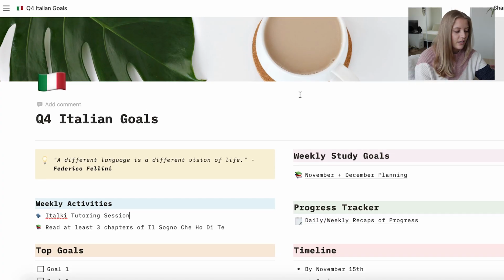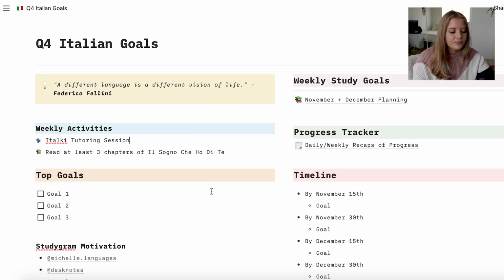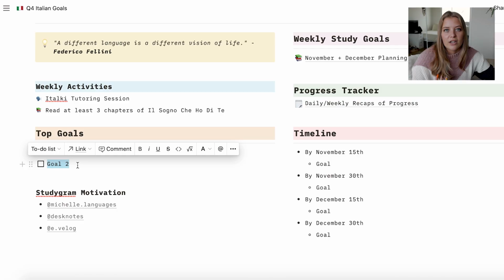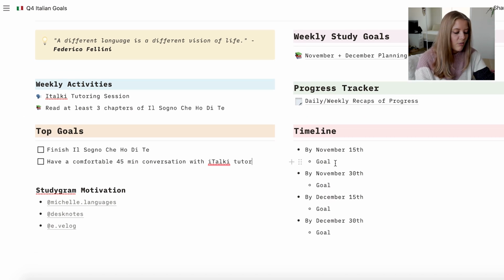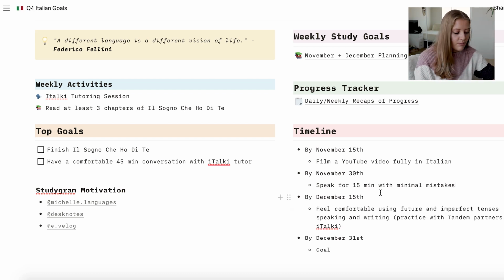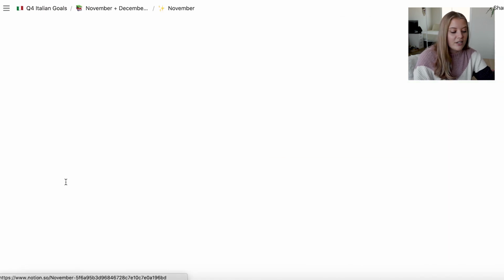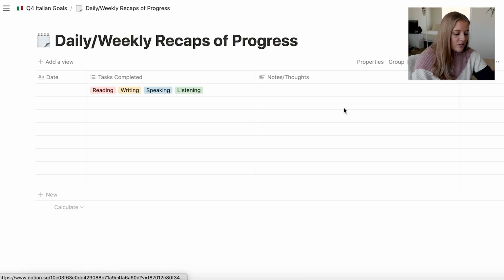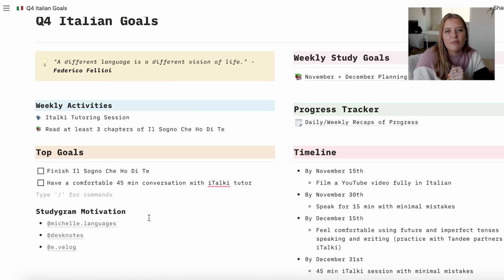Planning Out My Language Goals 🇮🇹 | Notion Setup 2021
In today's video, I'm planning out my Italian language goals for the rest of the year. I have a few language learning goals that I want to accomplish by the end of 2021, so I'm planning out my daily study schedules and activities on Notion. I'll walk you through my Notion setup and show you exactly how I'm planning on achieving my language goals!

📚 Access the 2022 Study Planning Notion Template HERE (I've updated it so you can use it to plan your whole 2022) (Open the link and press "Duplicate" in the top right corner to add to your own Notion)

💛Get the ultimate productivity bundle for $5! Includes 10 sheets of daily, weekly, and monthly planning sheets plus fitness and meal trackers, goal planning, a habit tracker and more

🎉Looking for a challenge?

💜  F R E E B I E S  +  P R O D U C T S 💜

📝 Make the perfect study plan with my language study planning workbook for just $7

🌎 Learning a new language? Get $10 in italki credits to talk with a tutor by clicking

🚨 Ready to start your own YouTube channel AND make money doing it? Check out the course I created to teach you!

Sony a5100
Canon 90D
Yongnuo f/1.8 50mm lens
Shotgun Microphone